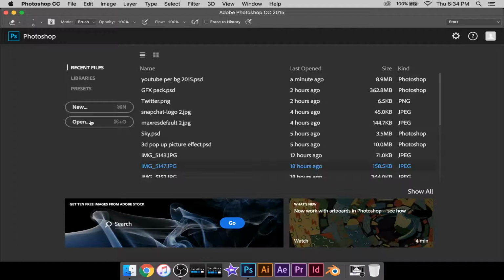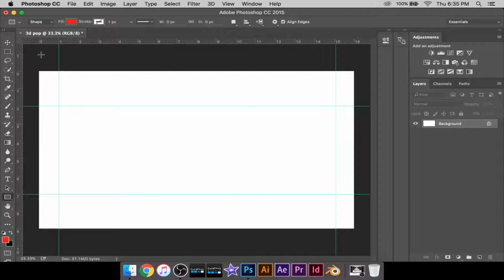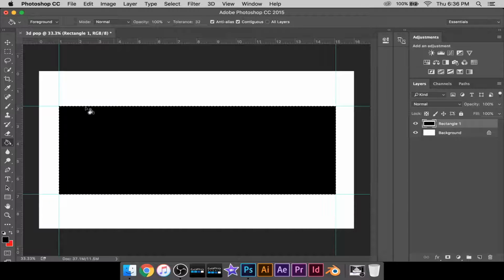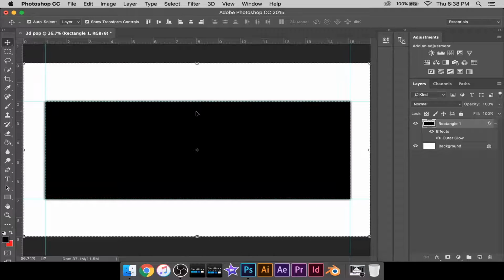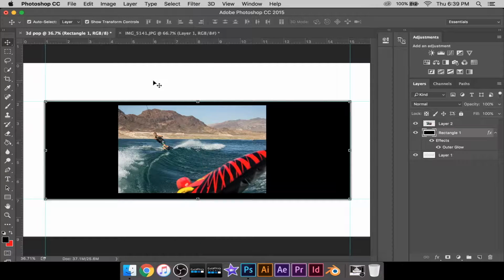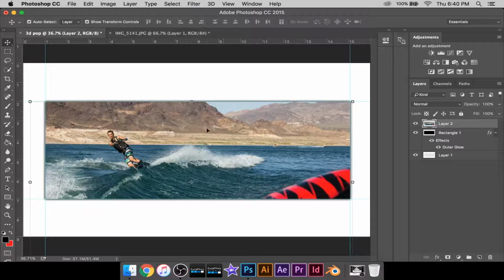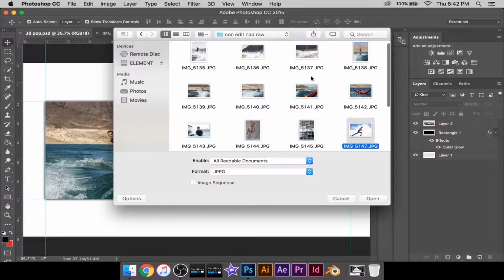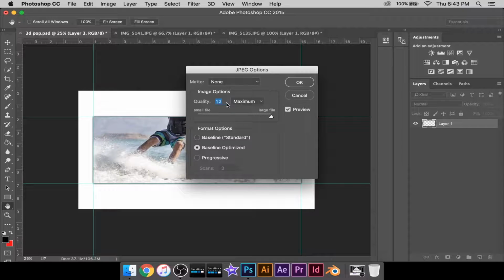Photoshop Tutorial | 3d Shadow Pop And Crop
Whats up you guys! Today I'm gonna show you how to use Photoshop to create a sleek and stylish way of presenting your images! Simple and easy tutorial and recommended for beginners.

Hopefully this helped you out or you learned something :) Let me know how it was and if you'd like to see more soon in the comment section below!

Thank you fro watching and have an amazing day! Stay Humble and I'll catch you guys tomorrow!